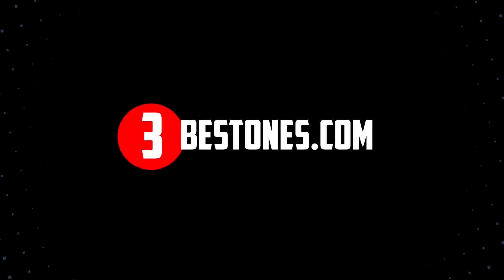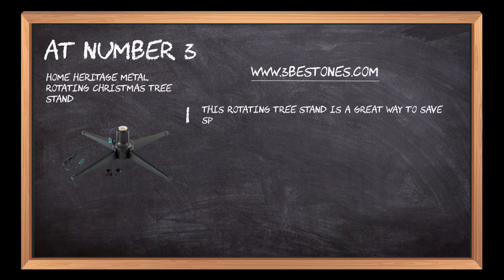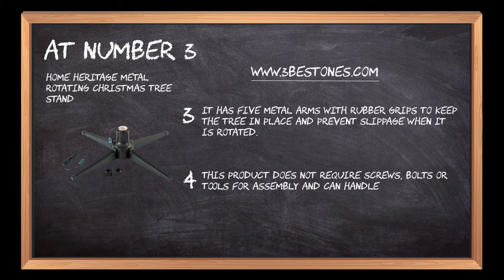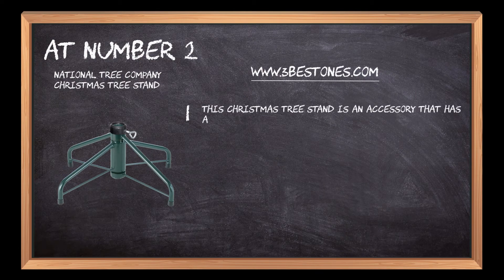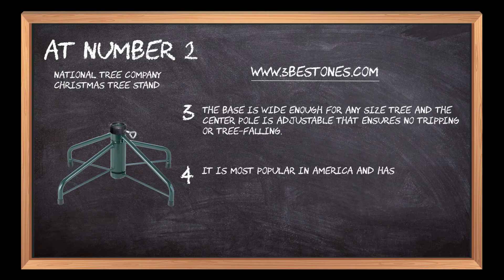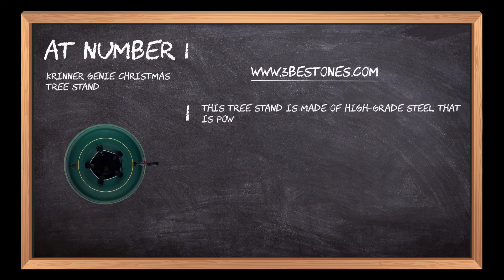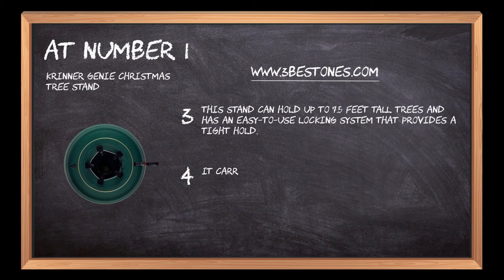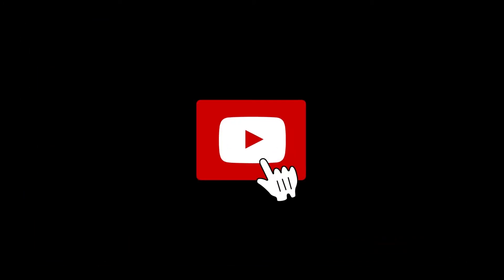Best Christmas Tree Stands In 2023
Follow the links given below to check the product prices:

Here is the list of the top 3 best "Christmas Tree Stands":

Krinner Genie Christmas Tree Stand:

National Tree Company Christmas Tree Stand:

Home Heritage Metal Rotating Christmas Tree Stand:

0:00 Best Top Christmas Tree Stands
0:17 Home Heritage Metal Rotating Christmas Tree Stand
0:59 National Tree Company Christmas Tree Stand
01:41 Home Heritage Metal Rotating Christmas Tree Stand
02:25 Closing Remarks & Subscribe To Our Channel